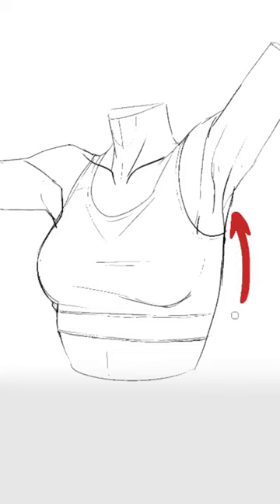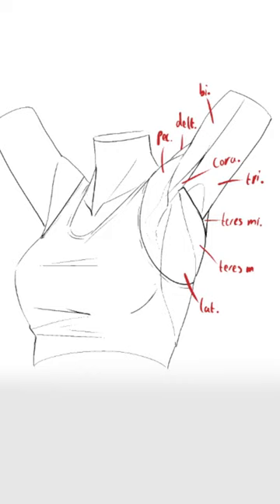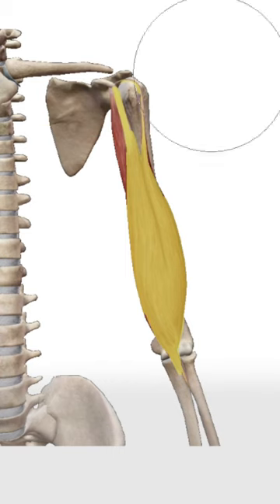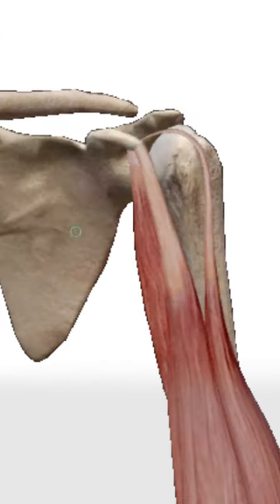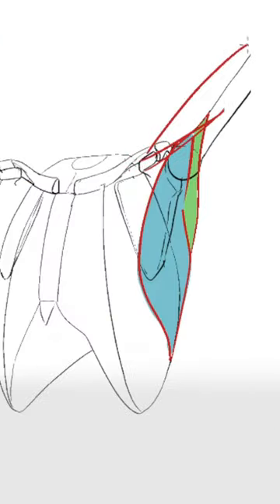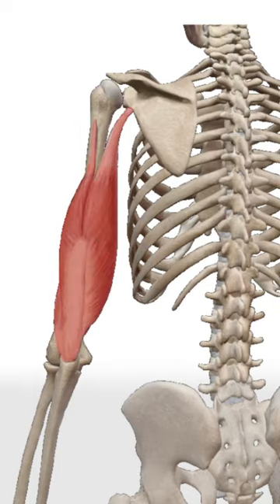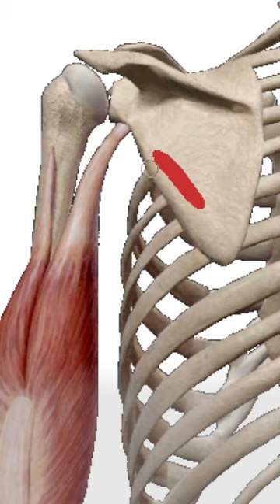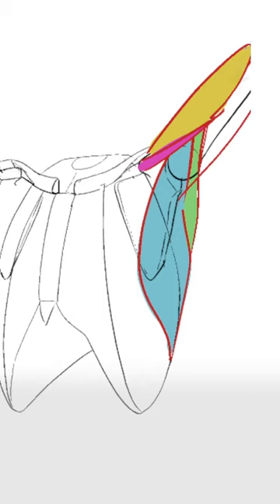Mistake When Drawing Armpit - Quick Art Tips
In this video I go over a common mistake artists make when trying to draw the armpit